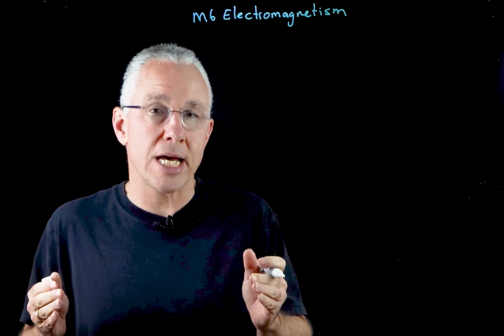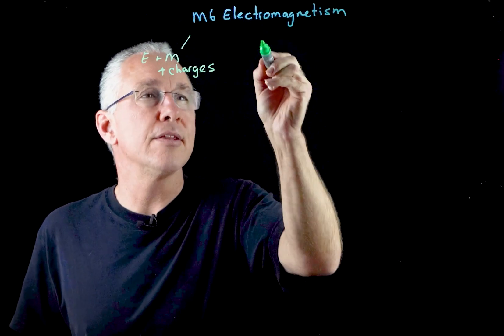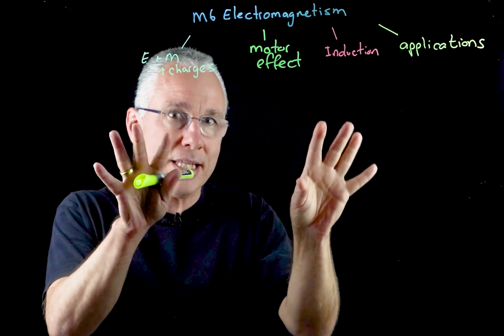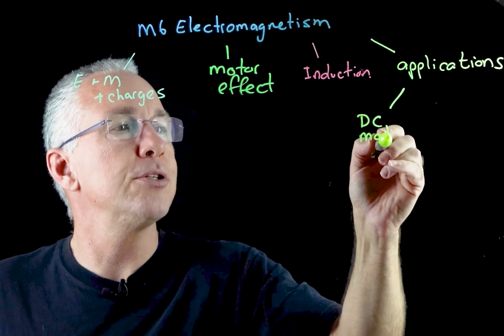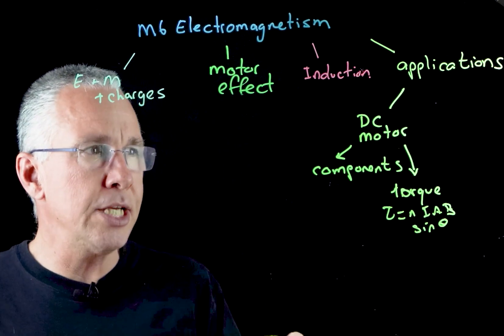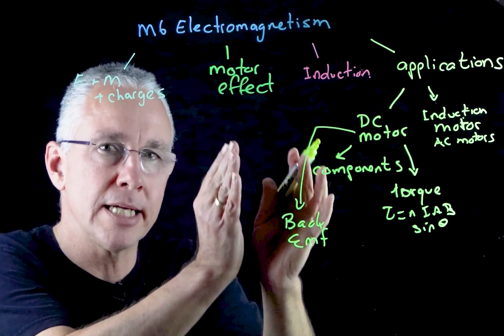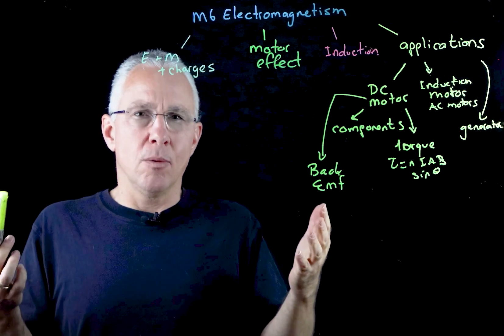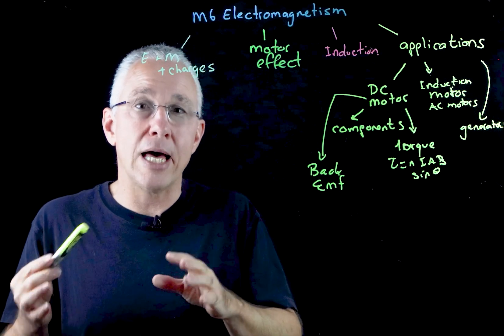Review HSC Module 6 Electromagnetism IQ4: Electromagnetism Applications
Using a concept map, this video provides a review of the 4th inquiry question on electromagnetic applications for the HSC course, Module 6, Electromagnetism. This includes motors and generators.